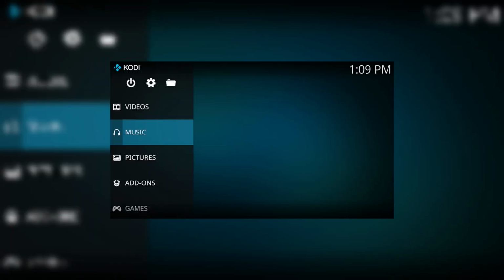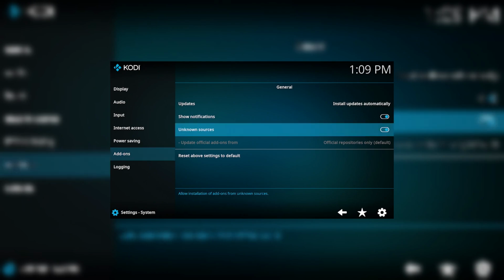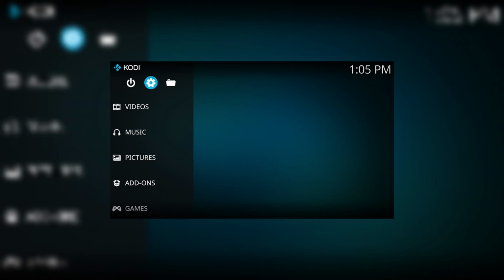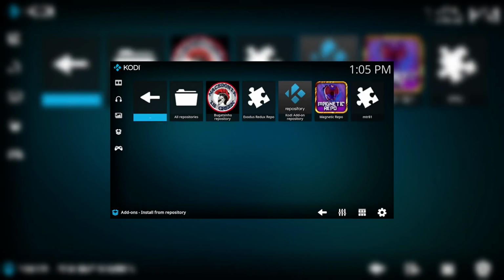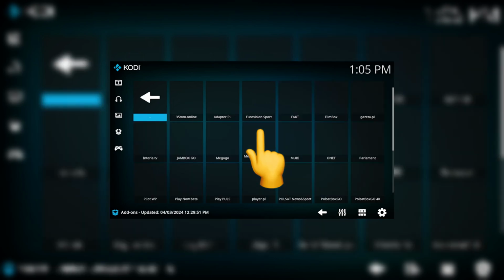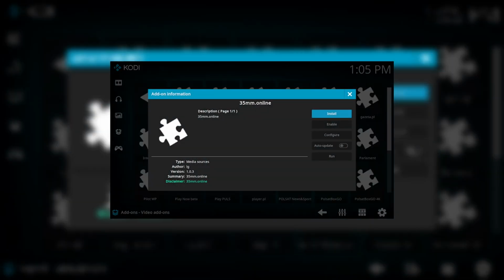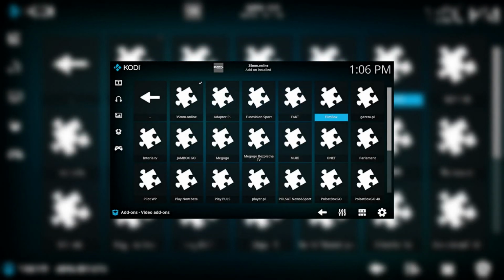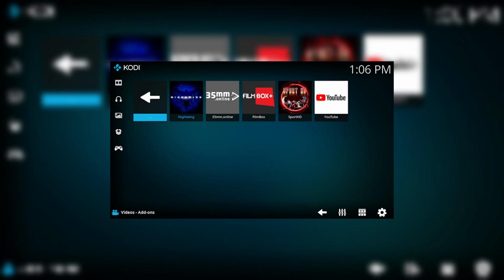How to Install Add-Ons on Kodi on iPhone/iPad.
In this video i will show you how you can install add-ons in kodi on ios devices,iphone/ipad.

Installing kodi on iPhones/ iPad

Installing Troll store on iPhone/ipad